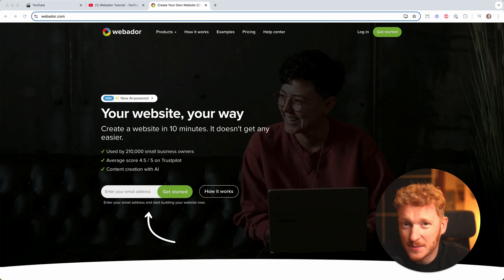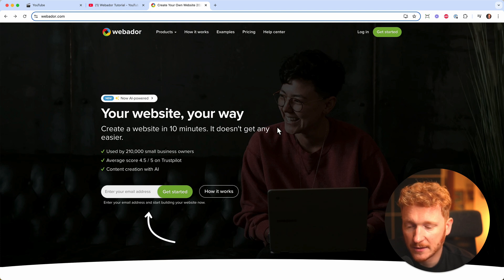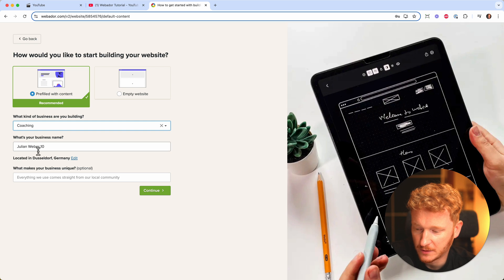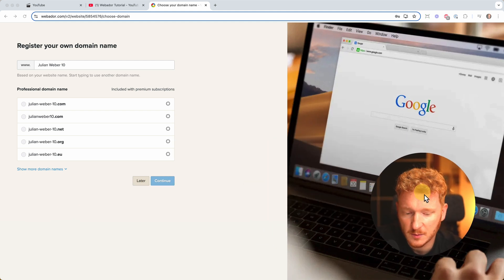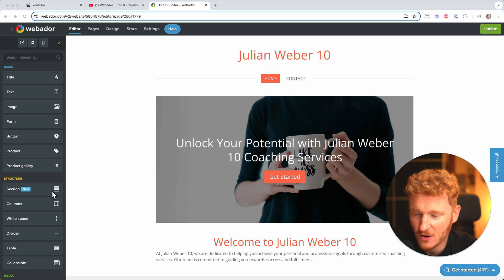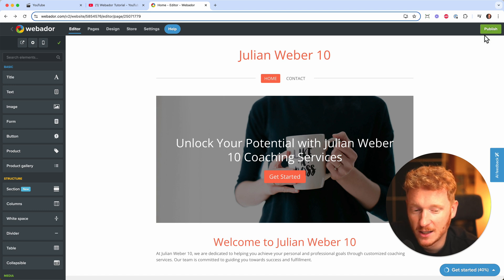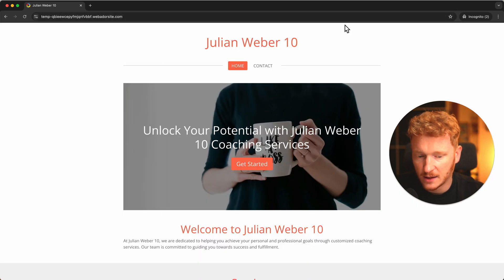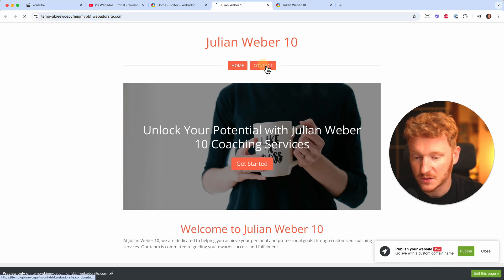Webador Free - Create a Stunning Website Without Spending a Dime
Want to create a stunning website for free? In this tutorial, I’ll show you how to use Webador Free to build a professional-looking website without spending a dime.

Whether you need a website for your business, blog, portfolio, or hobby, Webador’s free plan offers all the tools to get started quickly and easily. I’ll guide you through choosing a template, customizing your site, adding content, and publishing it live.

You don’t need coding skills or a big budget—start building your free website today!

With Webador, you can design an impressive site that looks great on desktop and mobile devices. Only if you want to connect your own domain you need to upgrade.